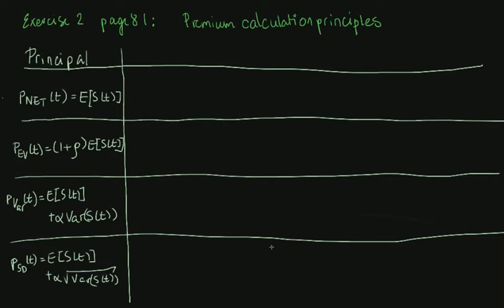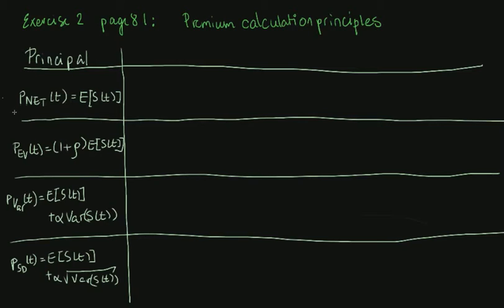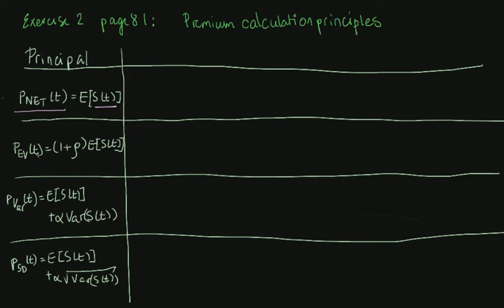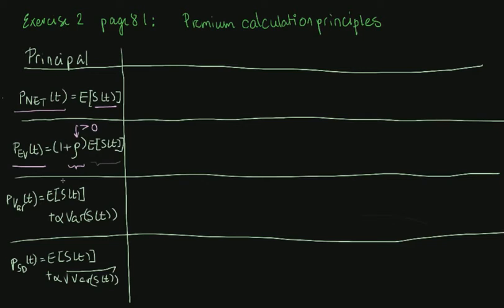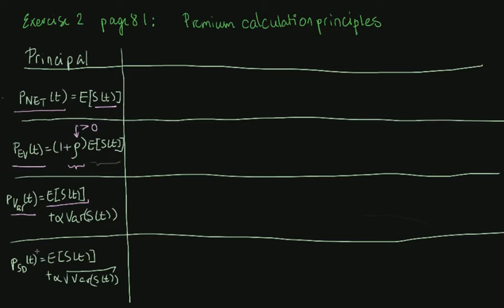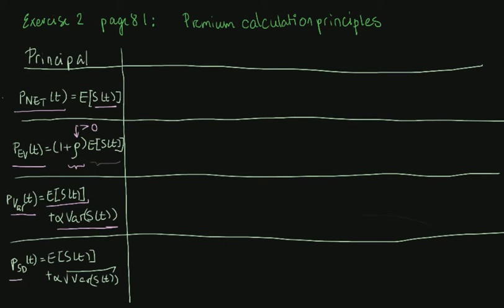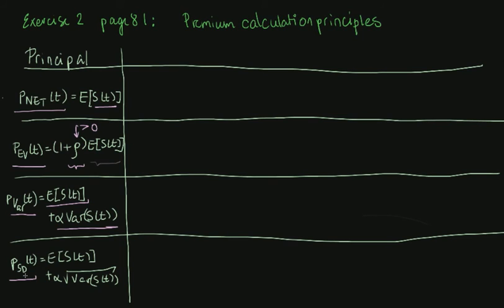Week 3: Ex2) p81: Premium calculation principles